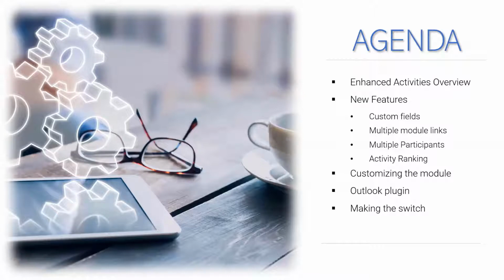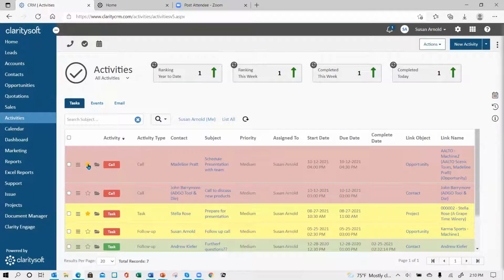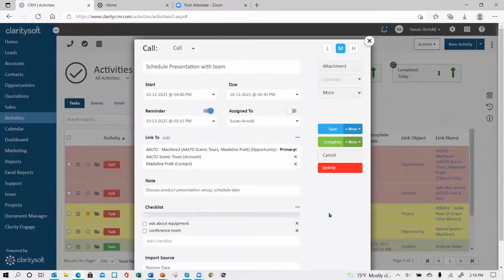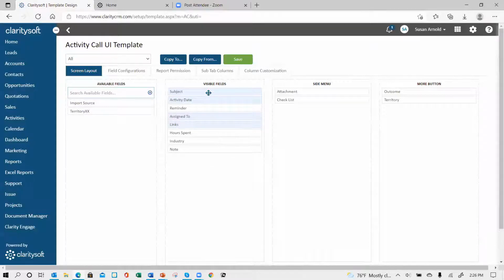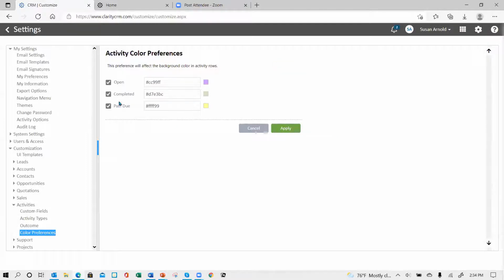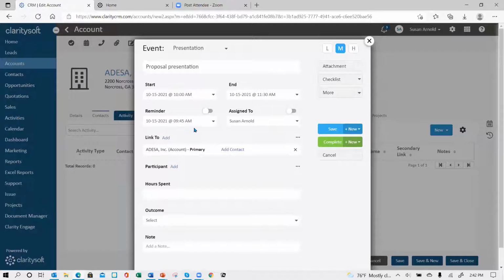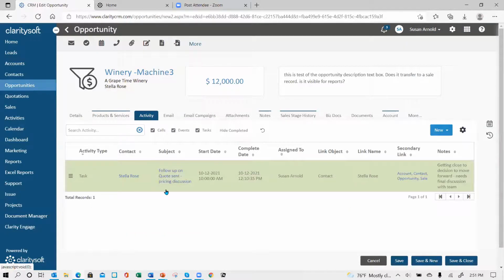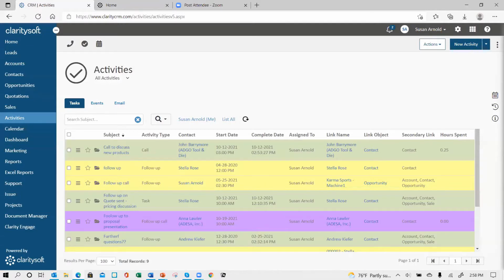Oct. 2021 Enhanced Activities - Getting Started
Our Enhanced Activities module has been released for new users.  Current users may opt to upgrade at any time.  Learn about the features and functions in the module - how to add custom fields, link an activity to multiple modules for searching and reporting, and add multiple participants to an activity, and more.
00:07 INTRODUCTION AND AGENDA
01:07 ENHANCED ACTIVITIES OVERVIEW
06:08 NEW FEATURES
     13:55 Multiple module links
     20:11 Custom fields
    36:43 Activity Ranking
    43:49 Multiple Participants
24:28 CUSTOMIZING THE MODULE
57:40 OUTLOOK PLUGIN
05:37 57:10 MAKING THE SWITCH